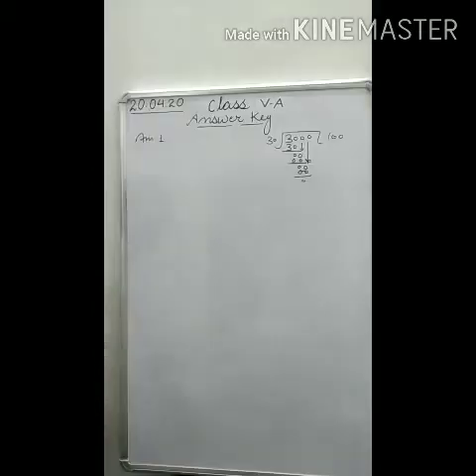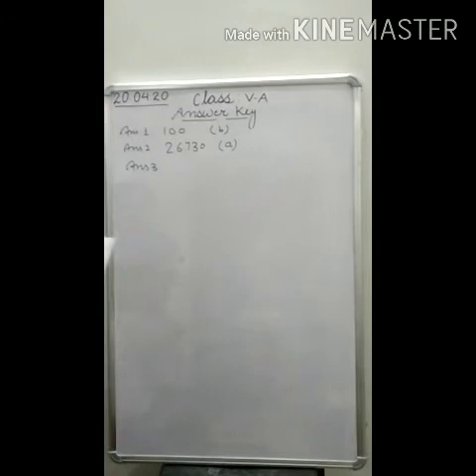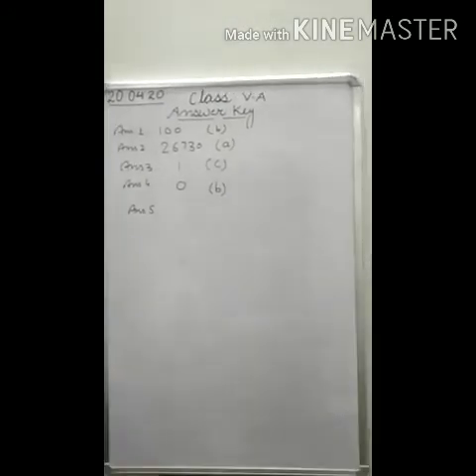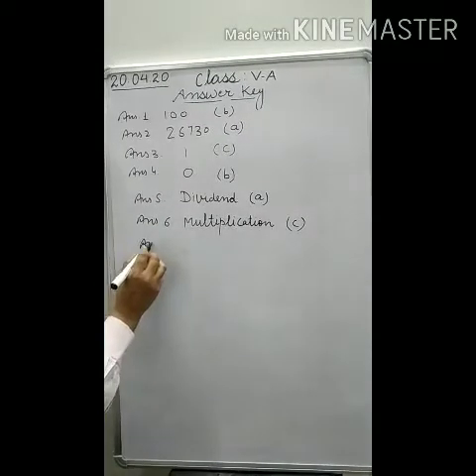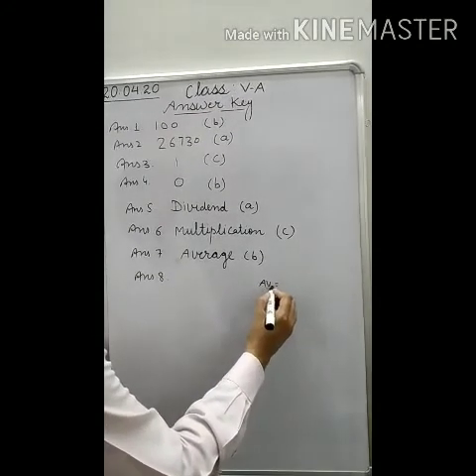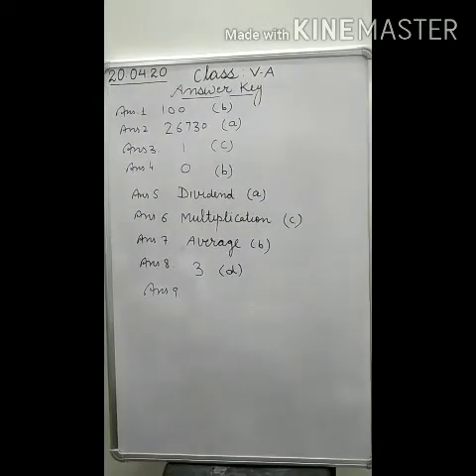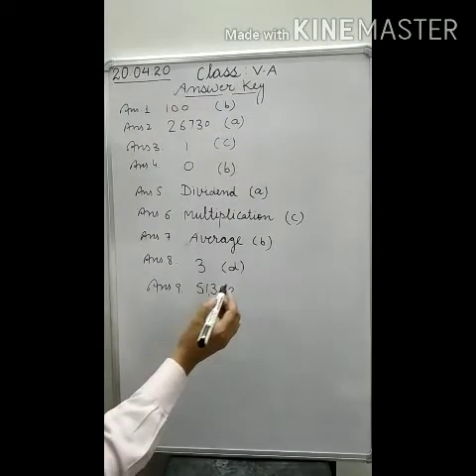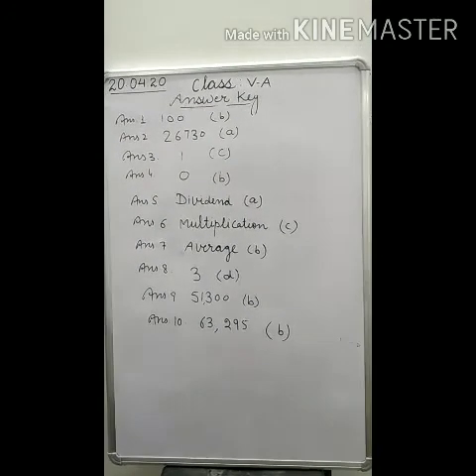Topic:- Answer key,Class:- 5th,Teacher's name:-Pawan Kumar